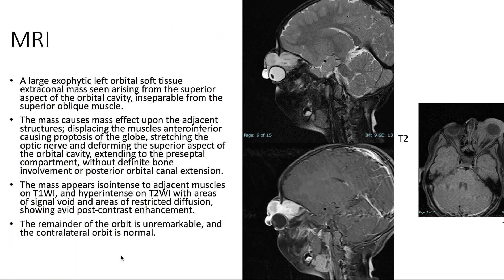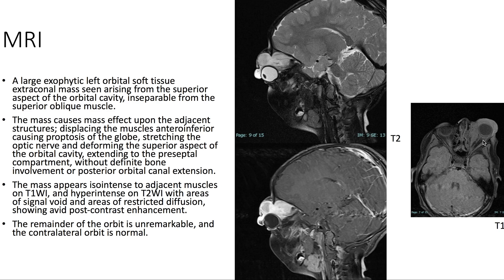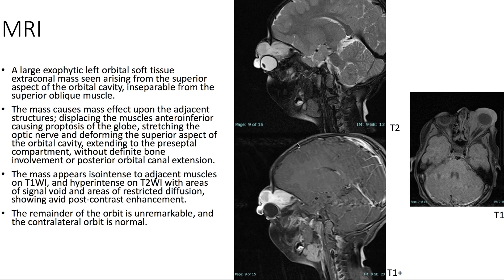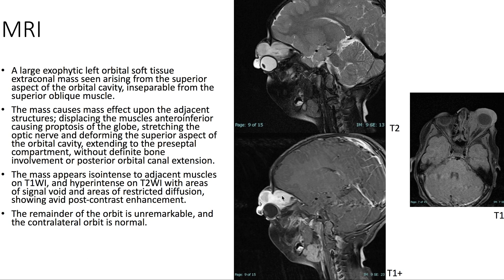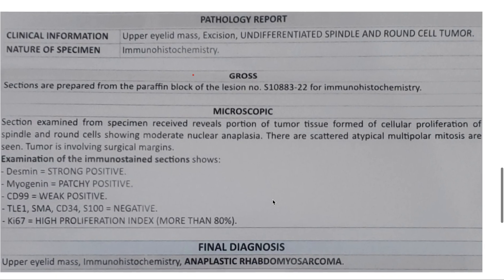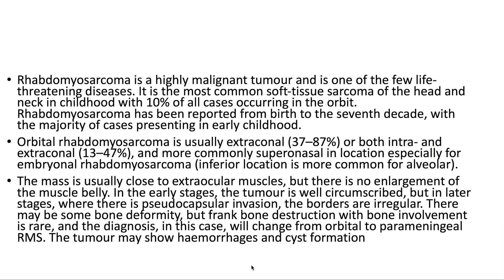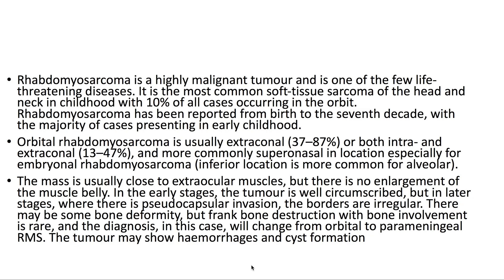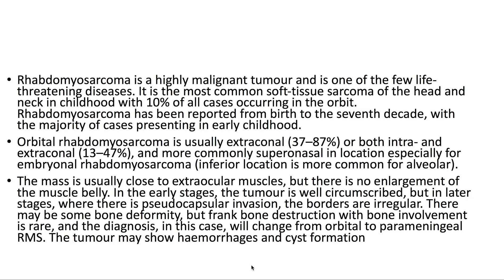Orbital rhabdomyosarcoma (Radiopaedia.org) Cases in Radiology